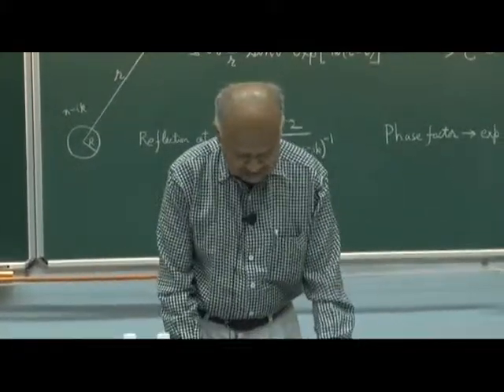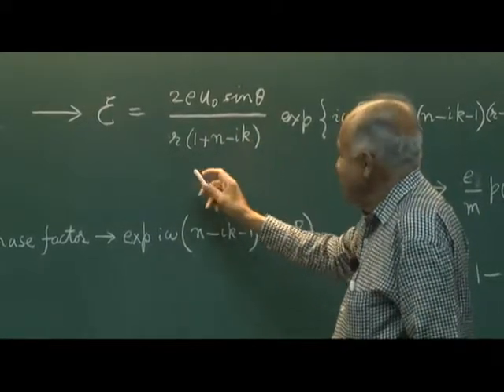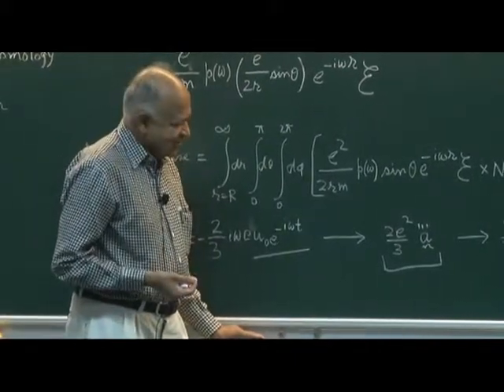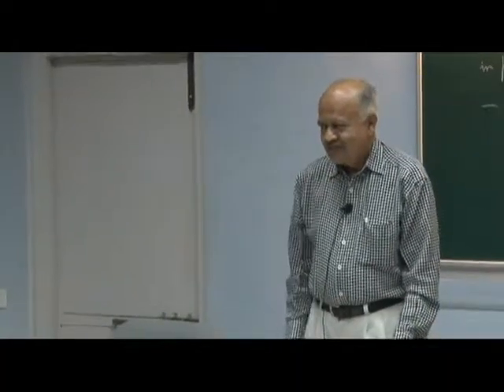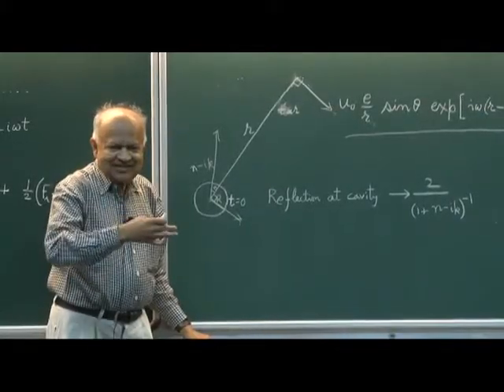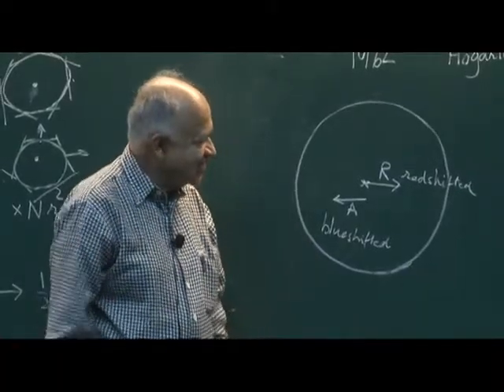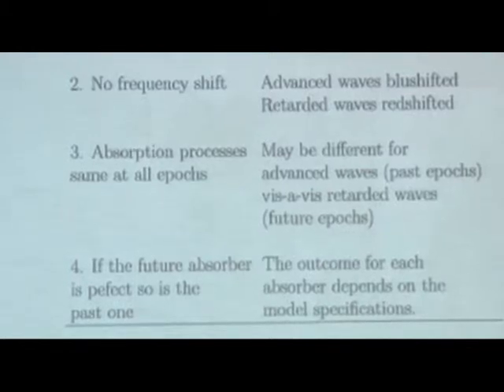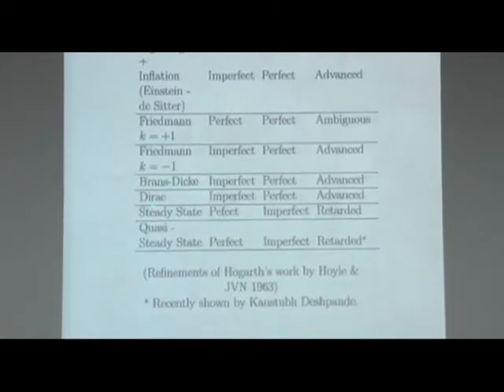ACTION AT A DISTANCE ELECTRODYNAMICS"-Lecture II by Prof.J.V.Narlikar